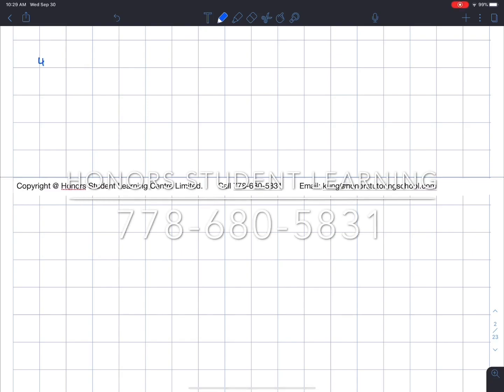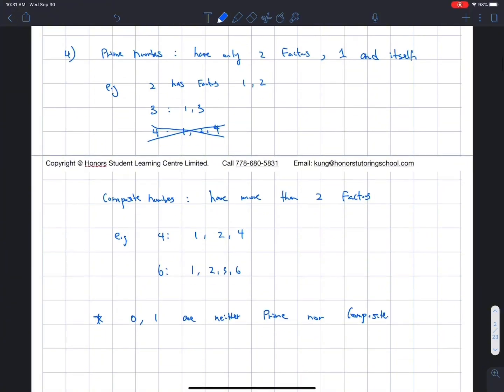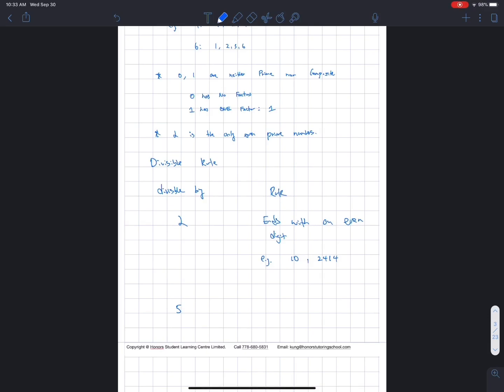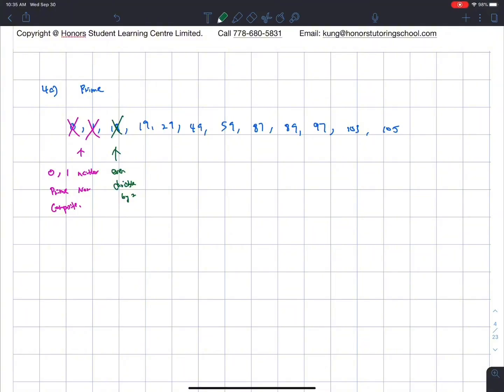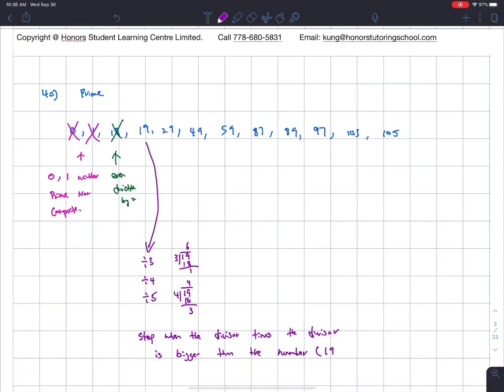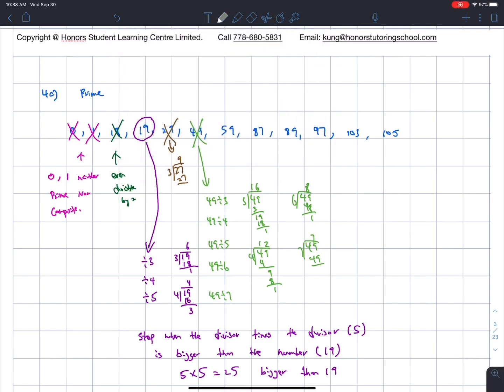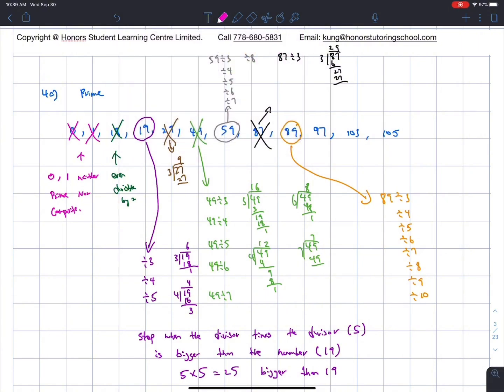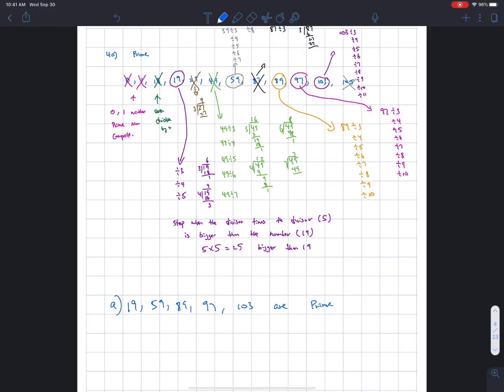Math 8 1.1 Question 4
Mickelson Math 8 Workbook in BC 1.1 Question 4